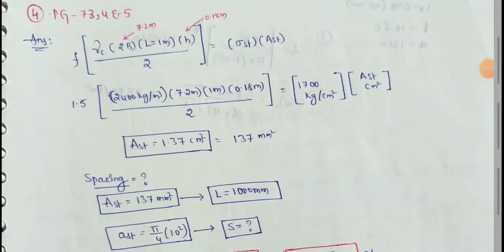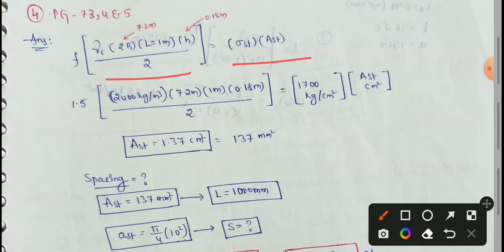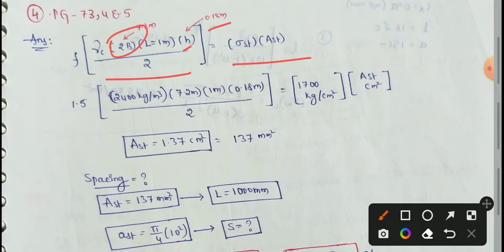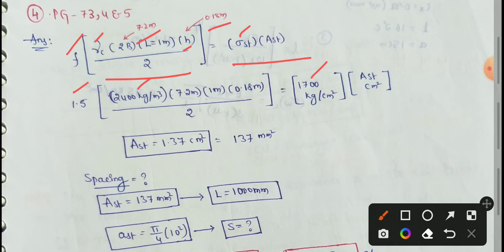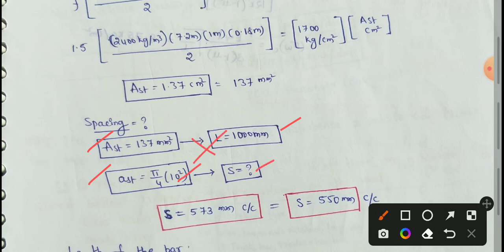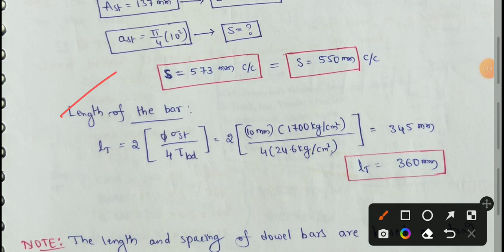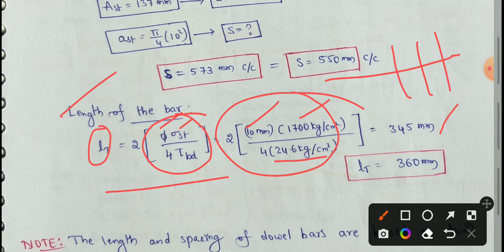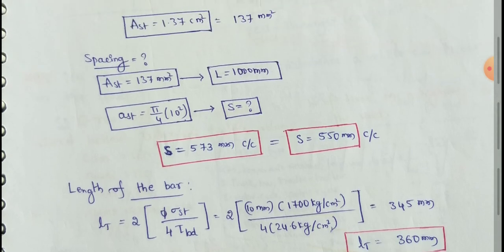Tie bars dowel bars solved problems with solutions calculations